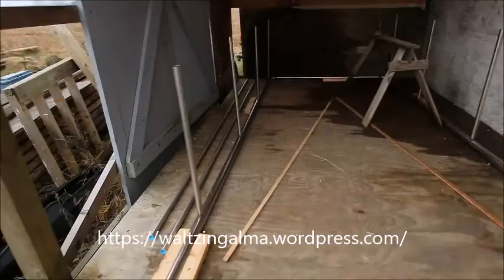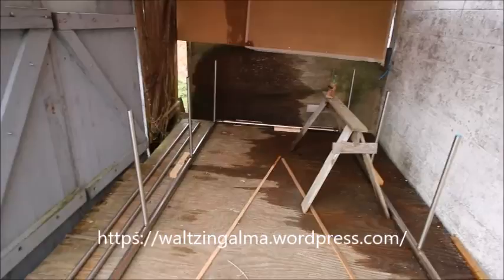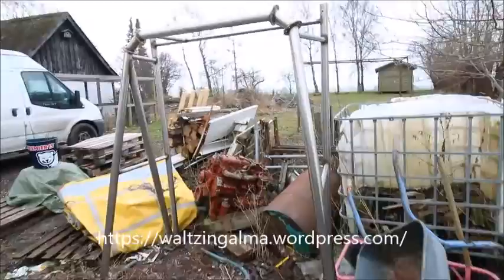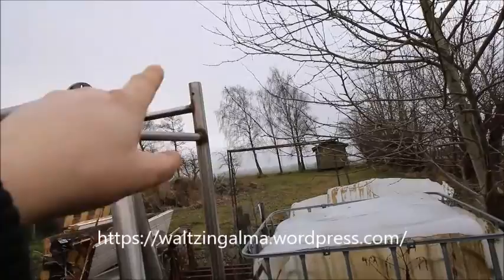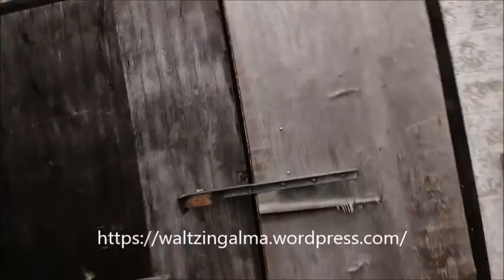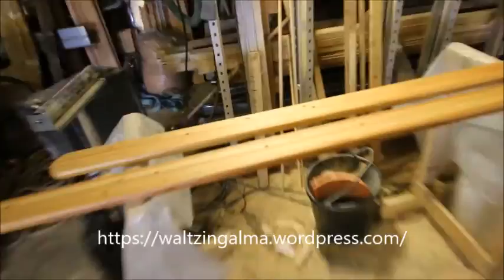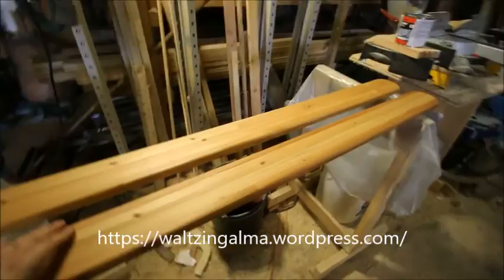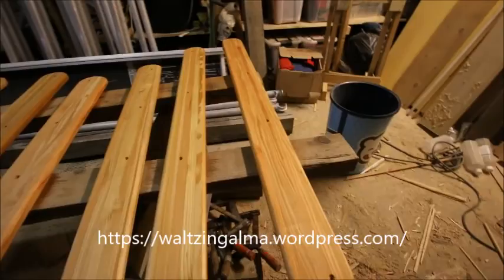Film 31 sail sewing no7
sewing the sail
for my junk rig schooner continues,